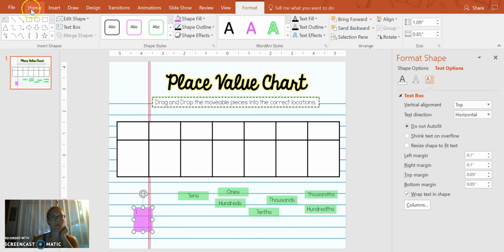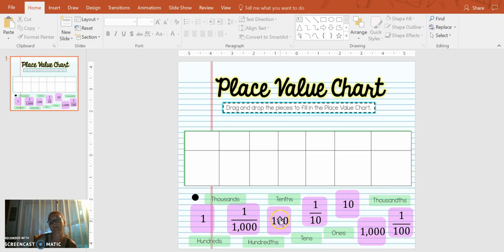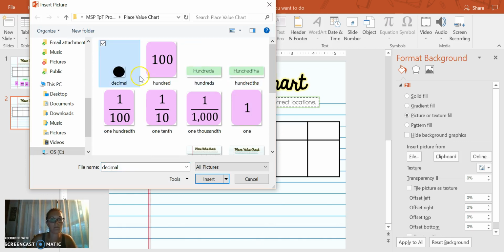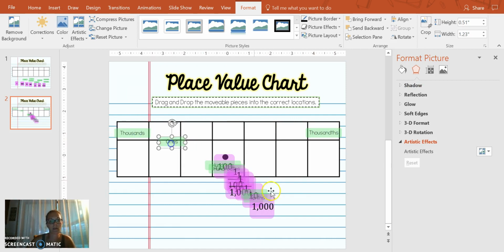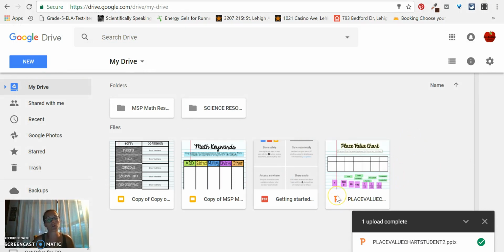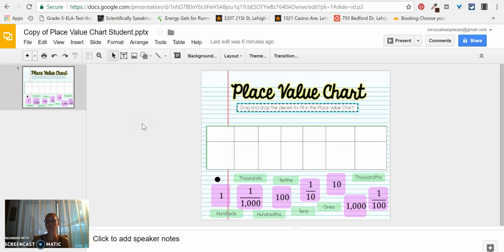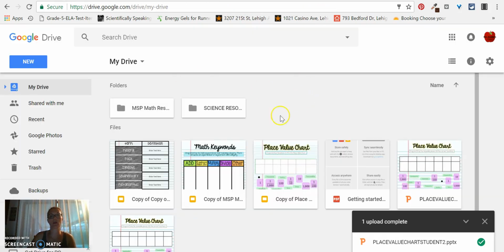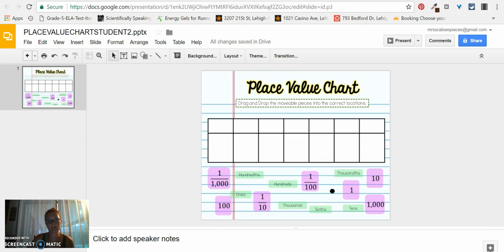How to Create a Digital Activity for Students through Google Drive- pt 2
*There are two parts for this video... it took a little longer than expected. HOPEFULLY you find it useful. If you know of other more helpful ways please post a video, there are very limited resources for creating digital resources. Thanks